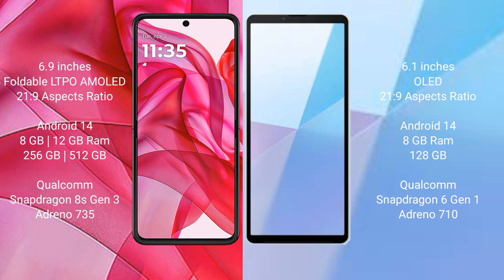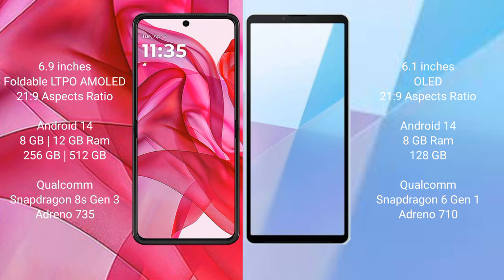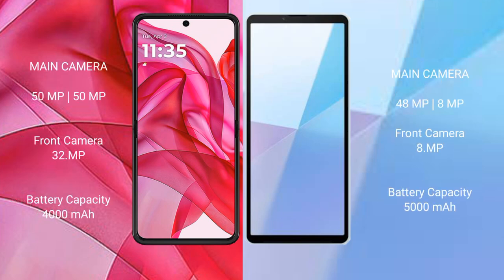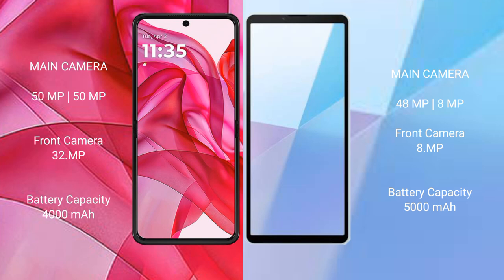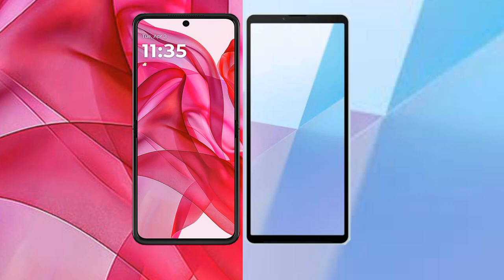Motorola Razr 50 Ultra vs Sony Xperia 10 VI Review